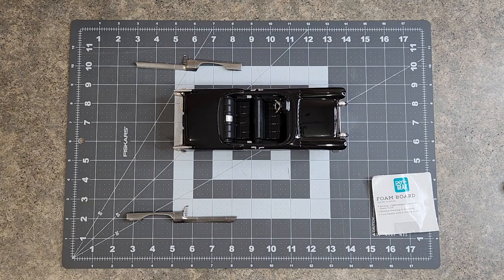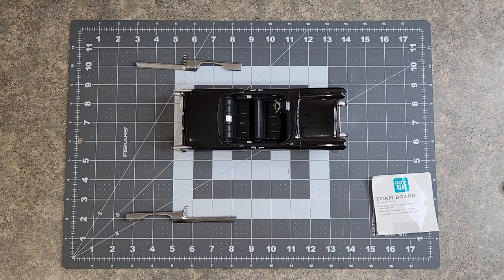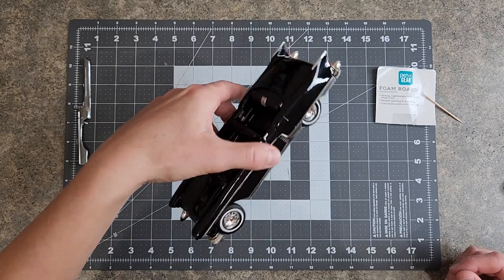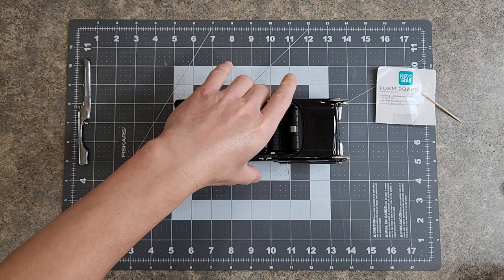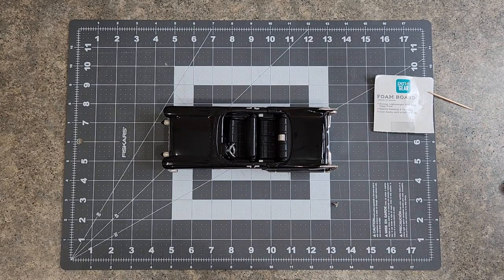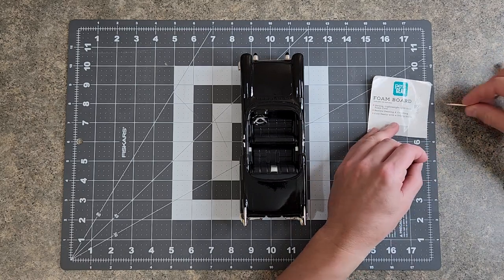Building the Atlantis 1957 Cadillac Eldorado Brougham (Alclad painted, not BMF, side trim goes on.)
Well, hello everyone!  Here we continue our model car project.  Building the Atlantis 1957 Cadillac Eldorado Brougham.  In this video we attach the Alclad painted lower side trim (I say Bare Metal Foil, but it is Alclad).  We also glue on the autotronic eye.